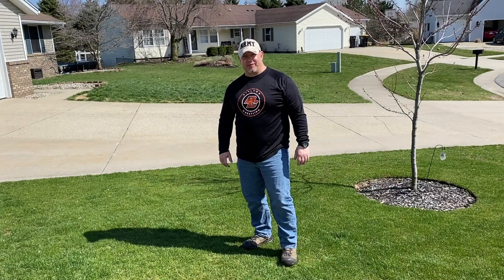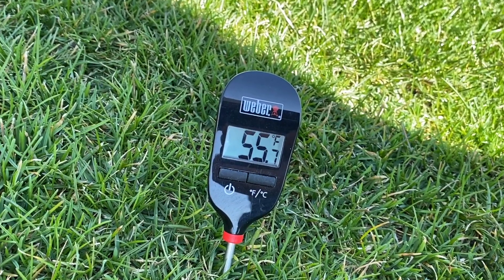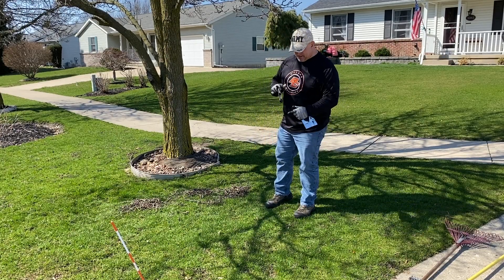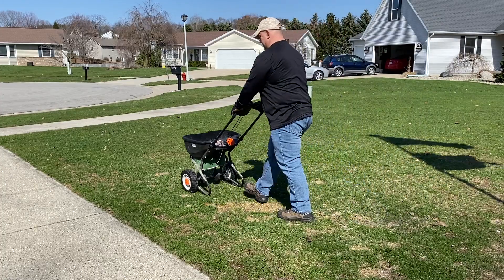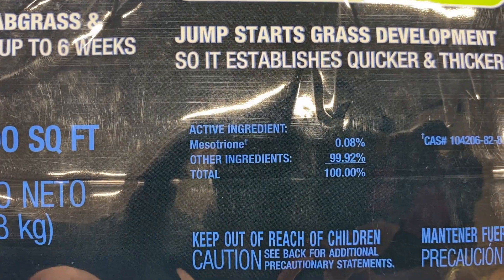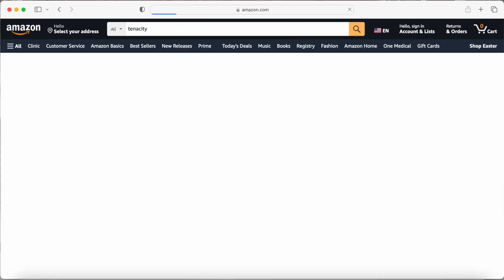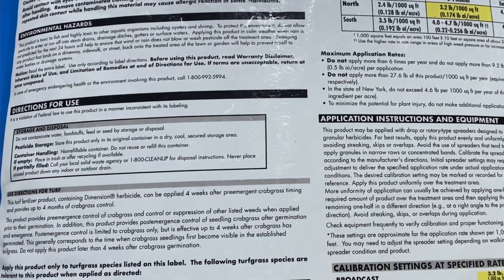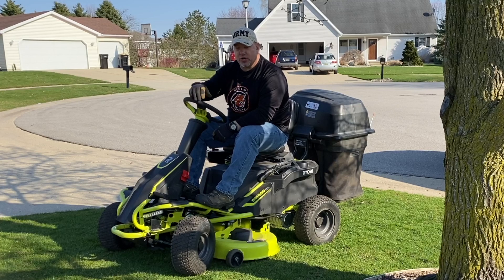3 Easy Steps in Spring Lawn Care to Have Summer Success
I'm back with a DIY video on 3 easy steps I do in the spring to have lawn care success in the summer. I also give 2 bonus tips you can do to increase the odds of your success.

If you use the Scott's 4 Step program, it's time to put down Step 1 pre-emergent.

Happy Easter!

⏰ Timecodes ⏰
0:04 Step 1
1:11 Step 2
1:30 Step 2a
2:29 Step 2b
2:48 Step 3
2:56 measuremylawn.com
3:26 Mesotrione for Seeding
3:59 Tenacity
4:15 domyown.com
4:59 Recap
5:26 Granular Application Direction